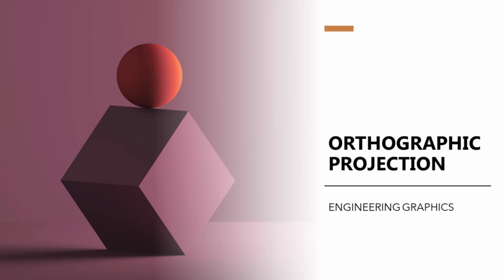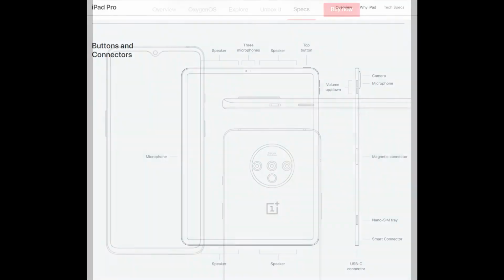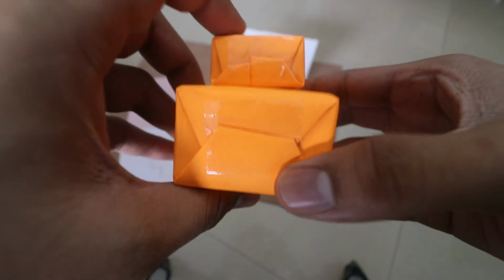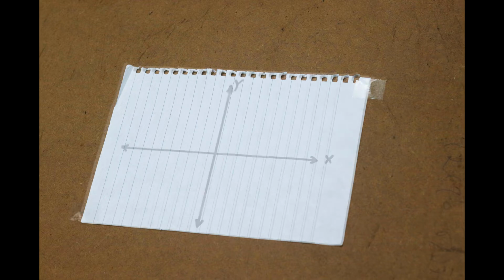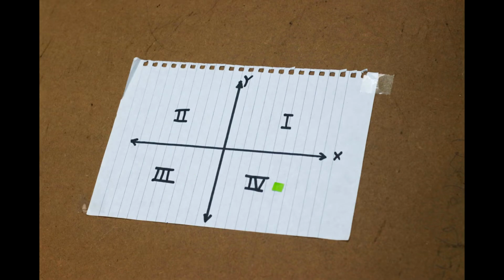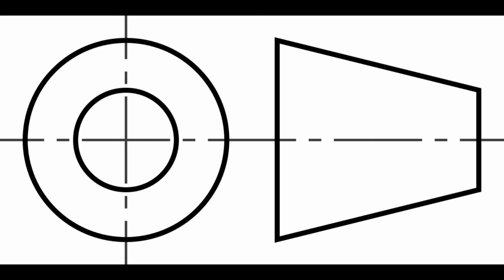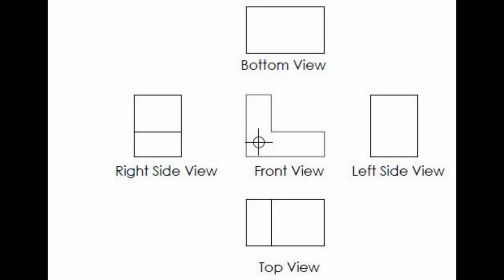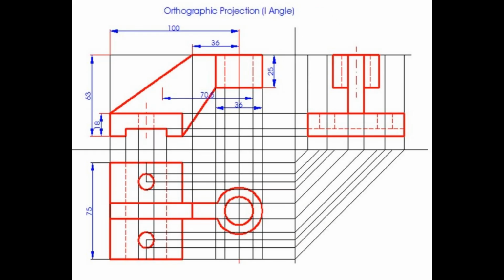ORTHOGRAPHIC PROJECTIONS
1. Introduction to Orthographic Projection
2. Projection of Objects placed in different quadrants
3. Differences between 1st and 3rd Angle Projections
4. Examples